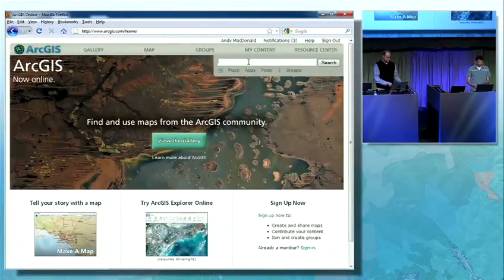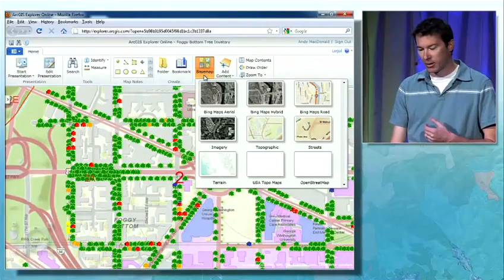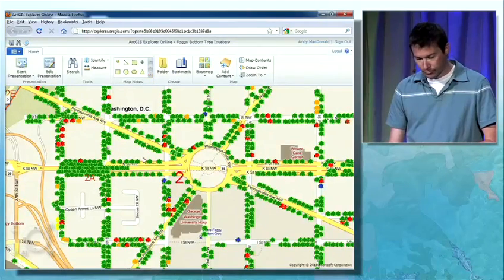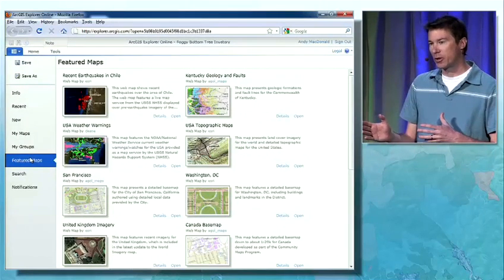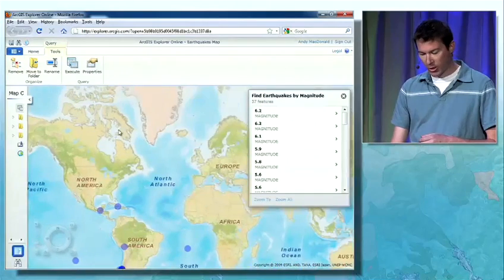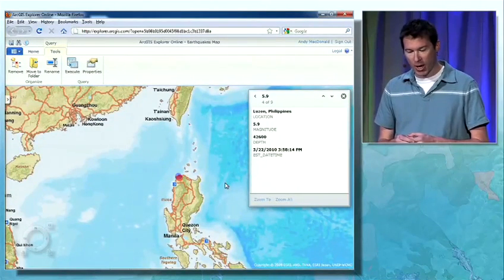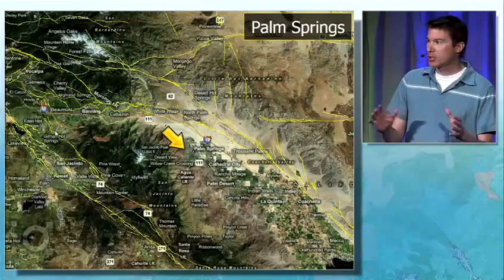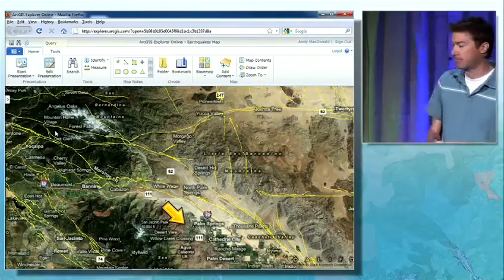ESRI DevSummit 2010 - ArcGIS online and Explorer Part 2 of 2